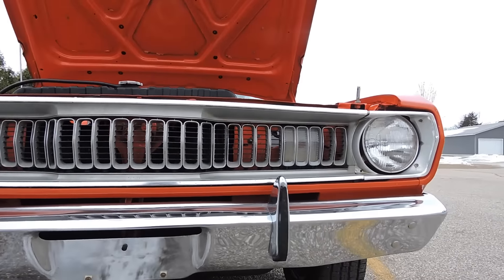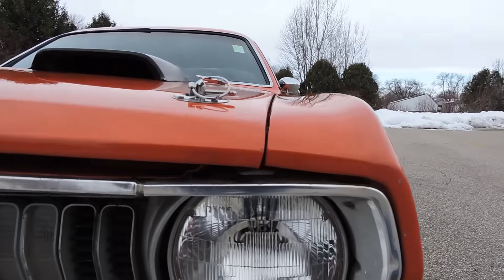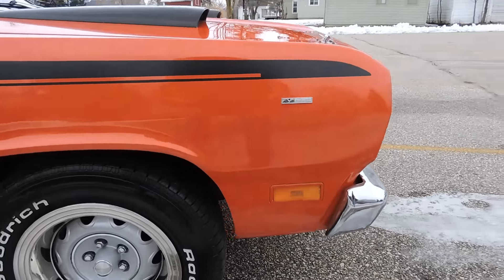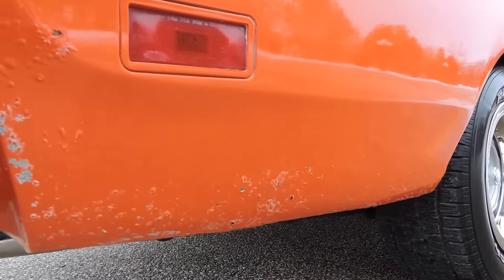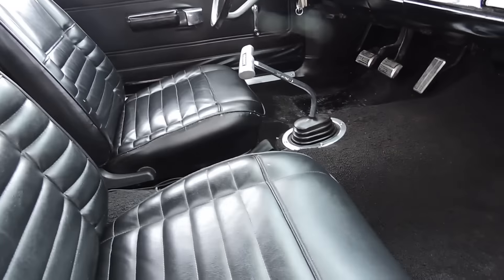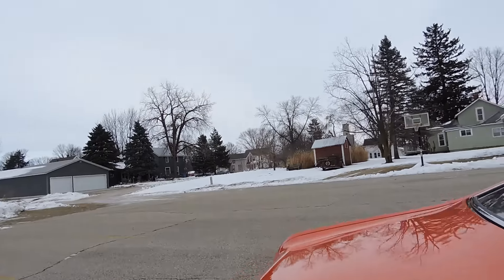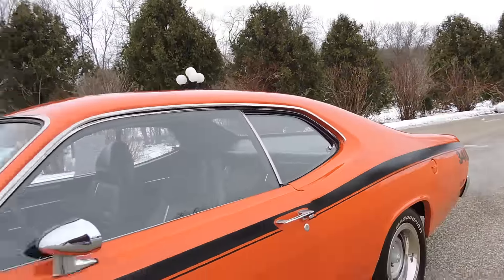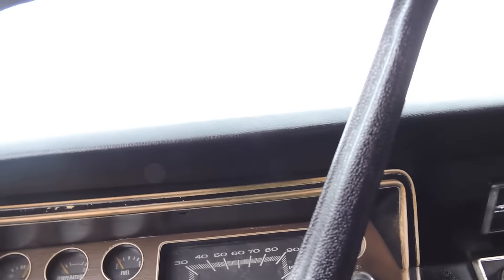1971 plymouth duster for sale at www coyoteclassics com